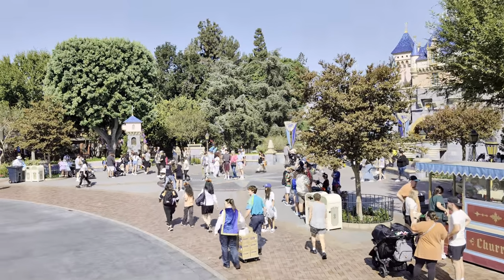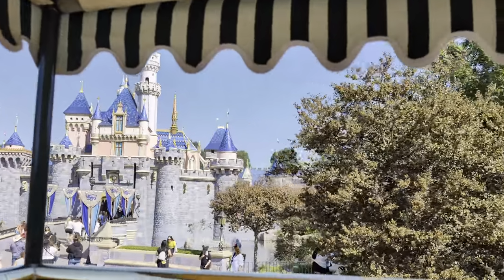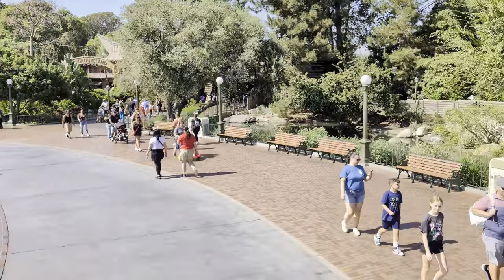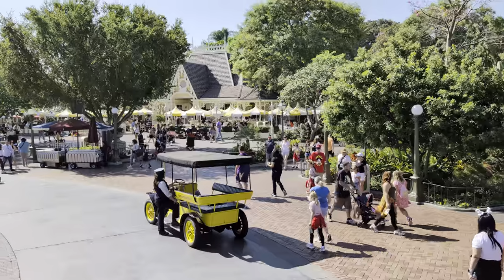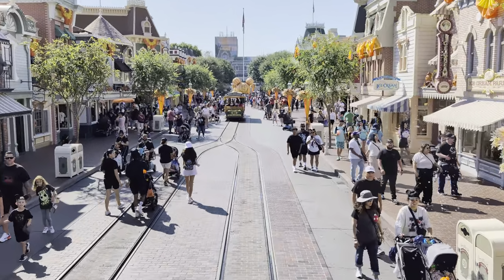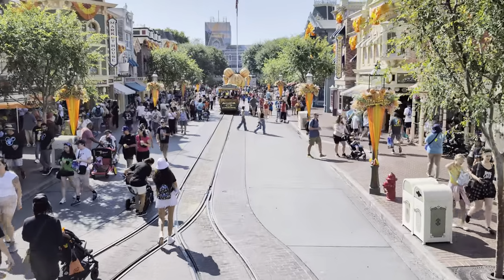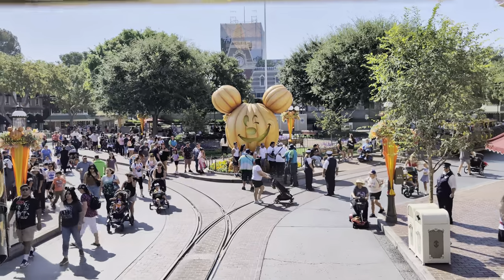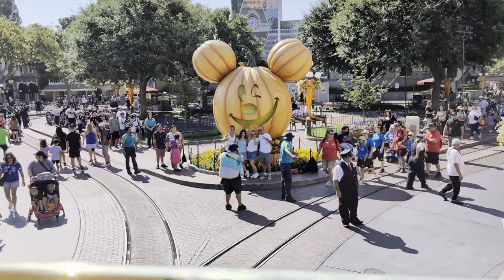Disneyland Transportation Omnibus - One Way Plaza to Town Square 4K - Disneyland Park - October 2024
This video was recorded at Disneyland Park on October 2, 2024 around 10:45 AM.